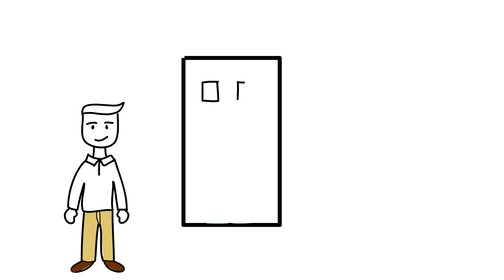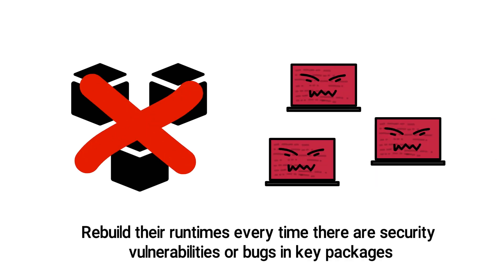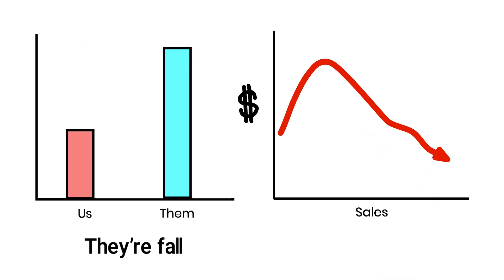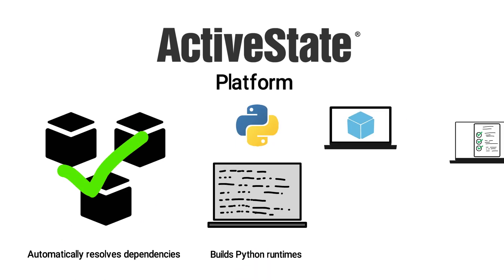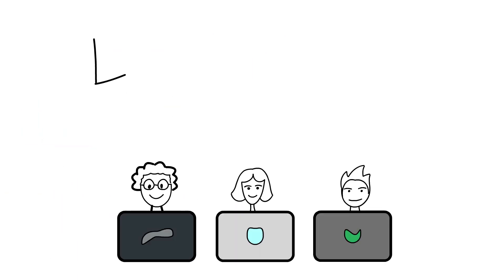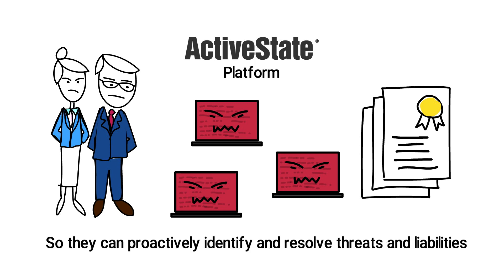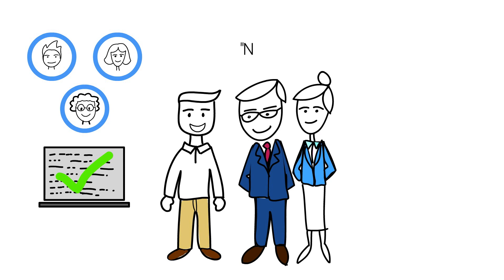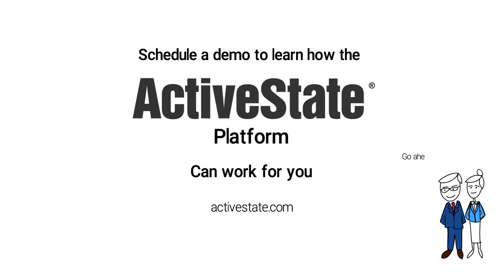Get Your Python Applications to Market Faster with the ActiveState Platform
Product Management must deliver new features every week. But their developers are spending too much time managing their python runtimes, resolving hundreds of dependencies, and rebuilding their runtimes every time there are security vulnerabilities or bugs in key packages.

The ActiveState Platform can help your dev team spend less time dealing with the frustrations of managing Python environments, and more time coding.

1 - It automatically resolves dependencies and builds Python runtimes for all dev, test and production environments.
2 - When vulnerabilities or bugs are discovered, the team can rebuild their runtimes with the push of a button.
3 - It also gives Security and Compliance teams visibility into vulnerabilities and licenses so they can identify and resolve any threats or liabilities before they become an issue.

Understand how ActiveState can help you and your team take Python applications to market faster!